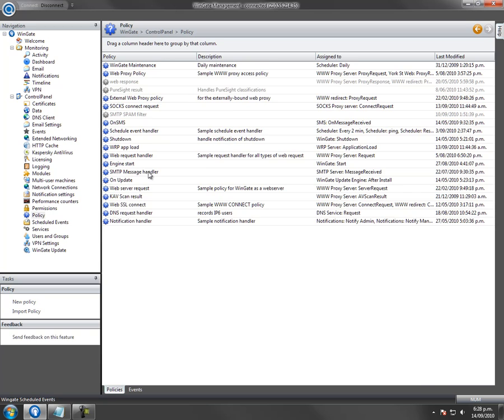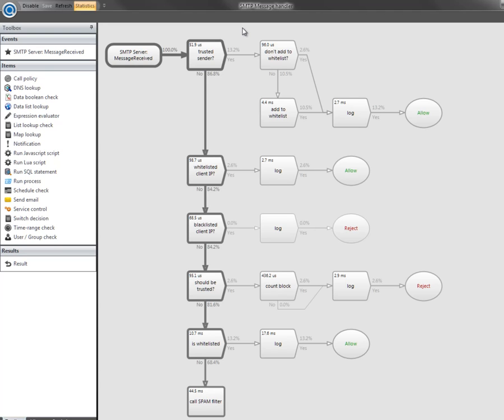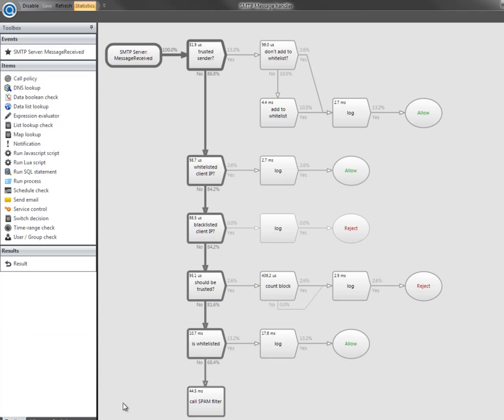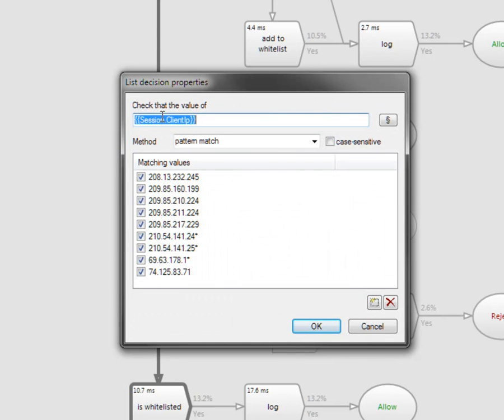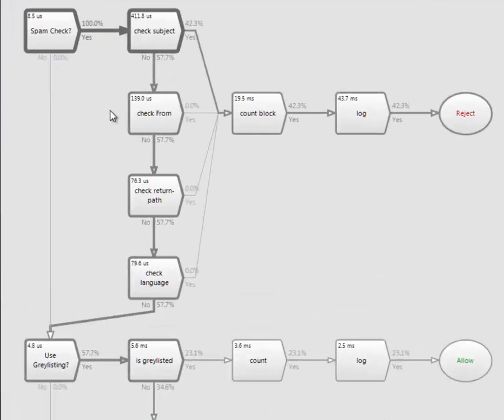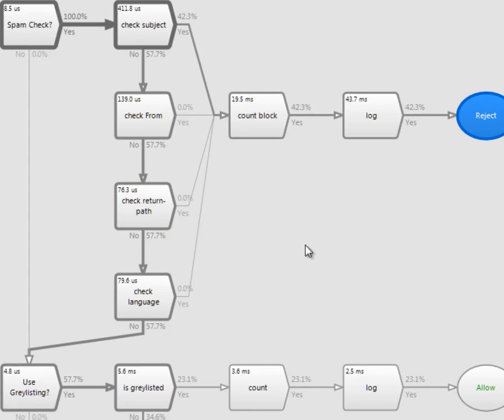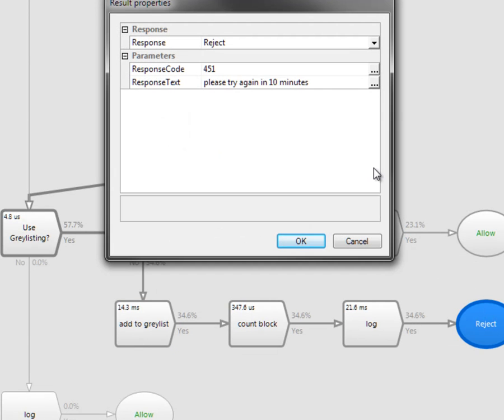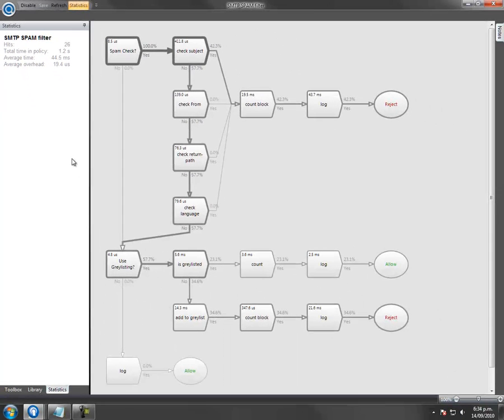WinGate 7: anti-spam using policy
Demonstrates using the power of the WinGate 7 policy framework to create your own anti-spam and grey-listing solution.